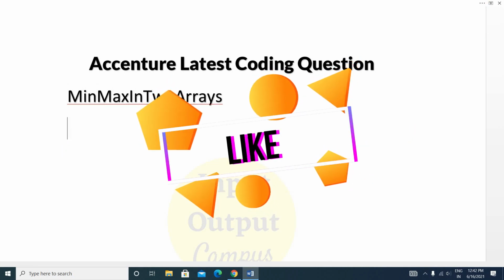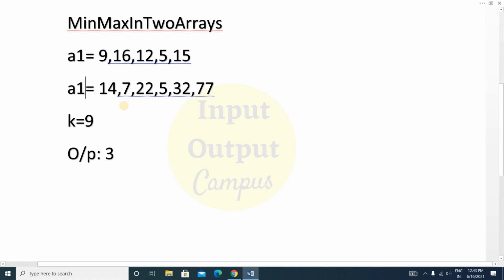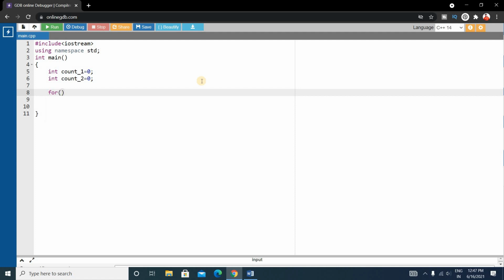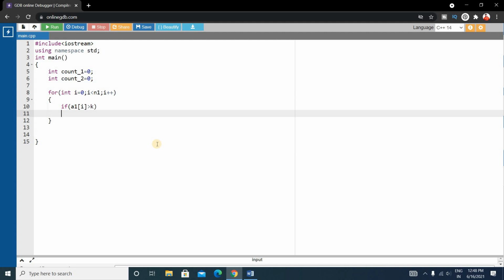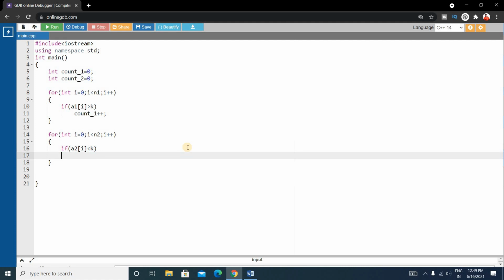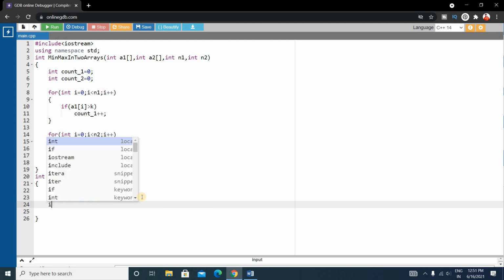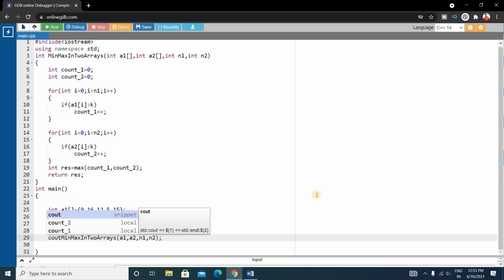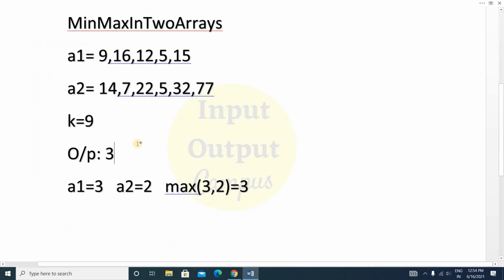Accenture Latest Coding Question June 2021 | Coding Question in Accenture in 2021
Coding Question in Accenture in 2021.